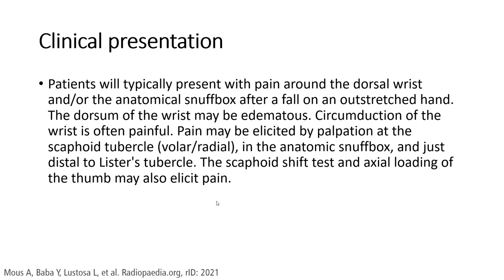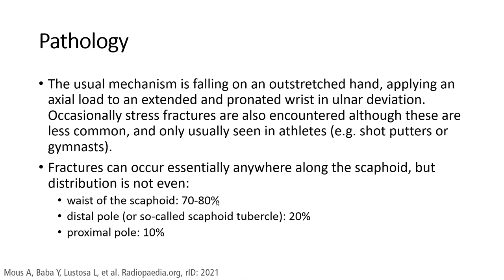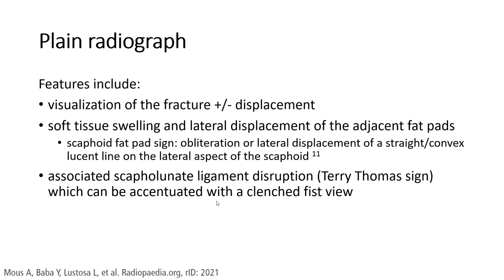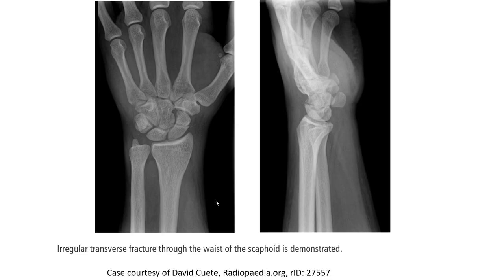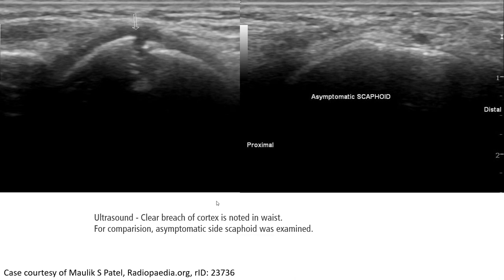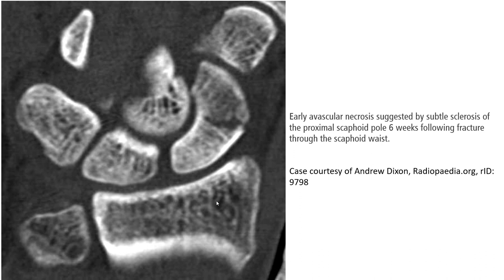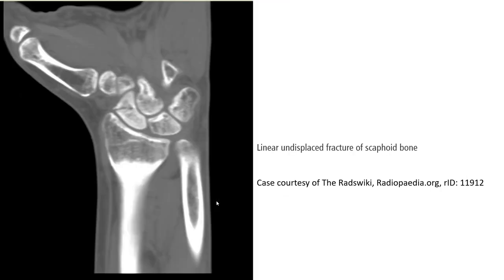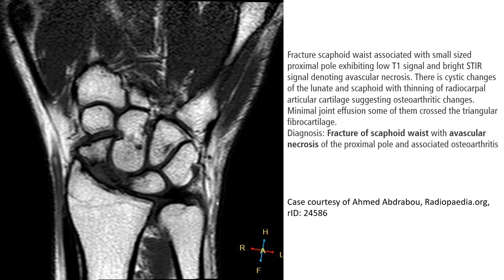Scaphoid Fracture Imaging